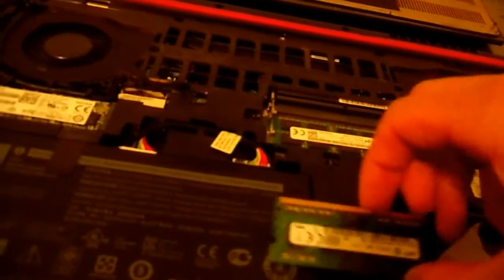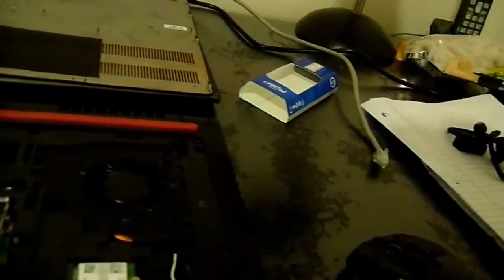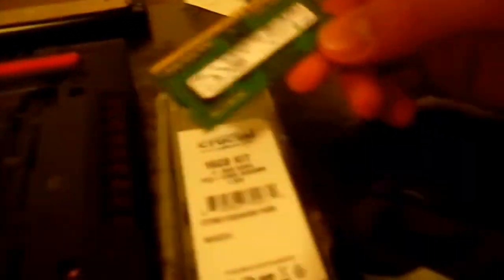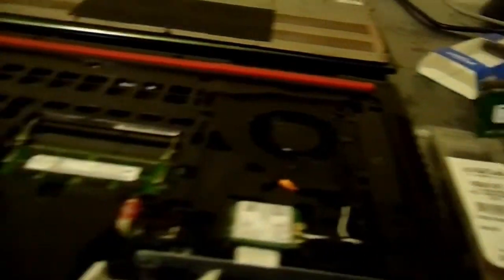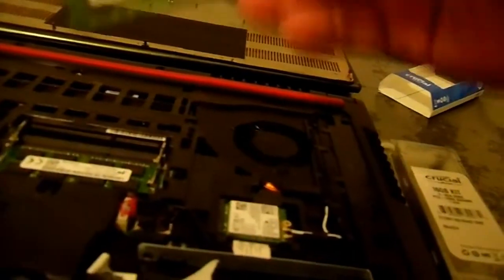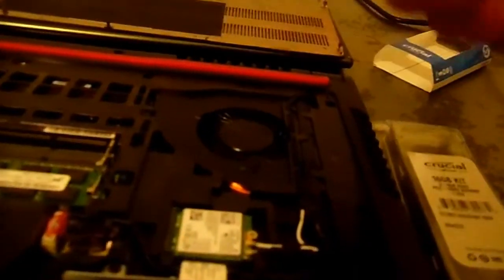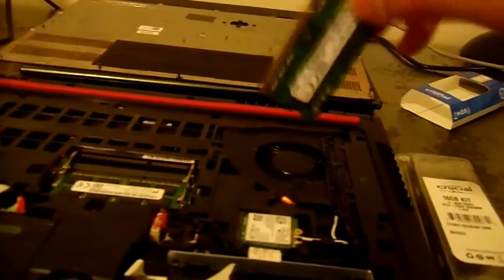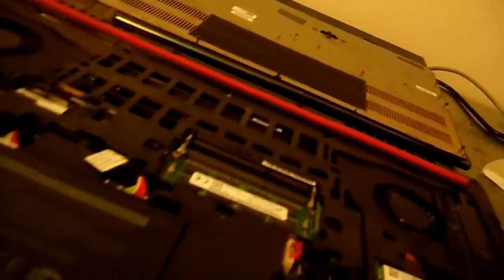Adding RAM to Dell Inspiron i7559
Just a quick runthrough on how to add more RAM (memory) to dell i7559